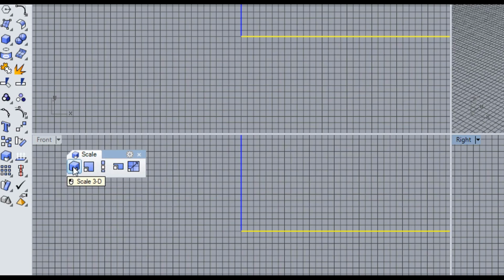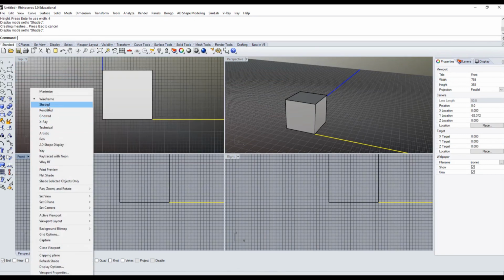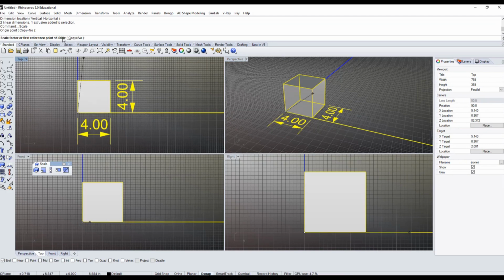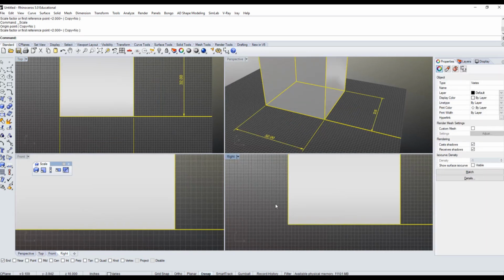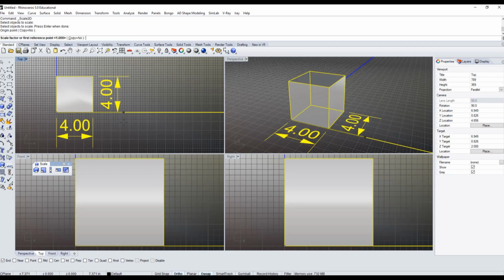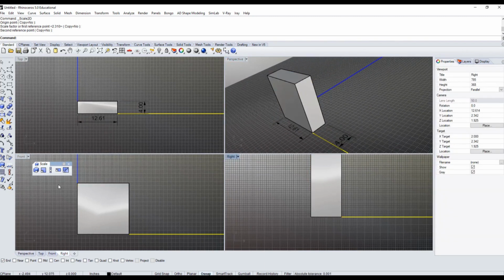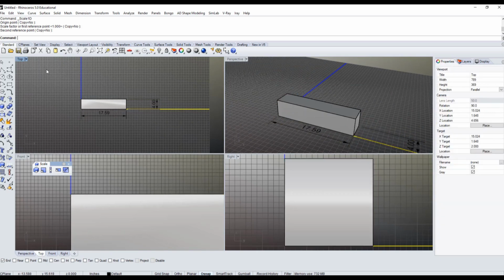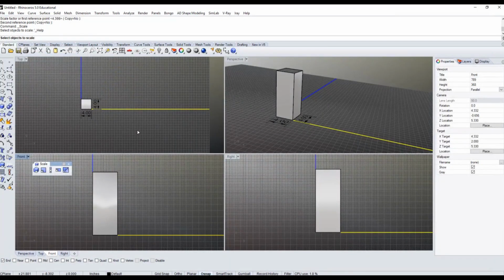Rhino 3D Modeling: Mastering the Scale Tool (3D | 2D | 1D) - Episode 4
Welcome to Episode 4 of our 30 Days Rhino 3D Modeling Challenge! In this episode, we focus on the versatile Scale Tool in Rhino 3D, covering all its dimensions: 3D, 2D, and 1D. Understanding how to effectively scale your models is crucial for achieving accurate proportions and optimizing your designs.

We’ll walk you through the different scaling techniques, demonstrating how and when to use each one. By mastering the Scale Tool, you'll be able to manipulate your models with precision, ensuring that every detail is perfect. This tutorial is essential for both beginners and those looking to refine their 3D modeling skills.

Let's continue our journey from Zero to Hero in Rhino 3D modeling together!

Key Takeaways:

Comprehensive guide to the Scale Tool in Rhino 3D (3D, 2D, and 1D)
Tips for maintaining accurate proportions in your models
Practical applications of scaling techniques in different scenarios
Essential skills for improving your 3D modeling precision
Join us as we unlock the full potential of Rhino 3D—one tutorial at a time!